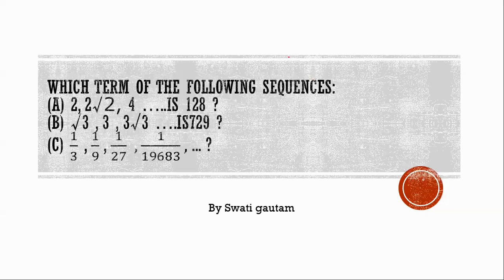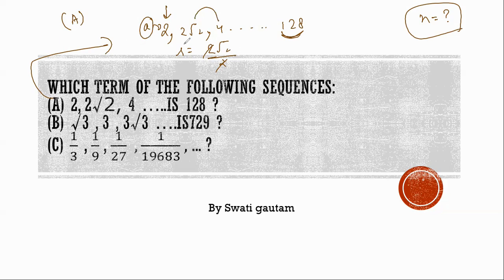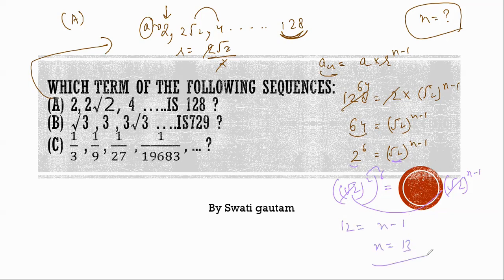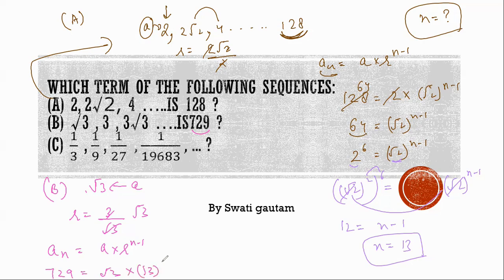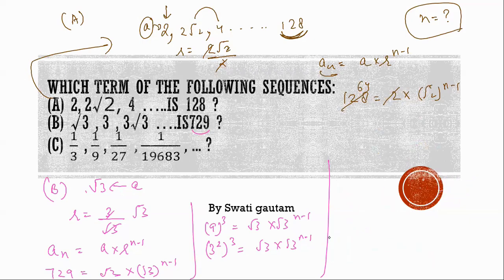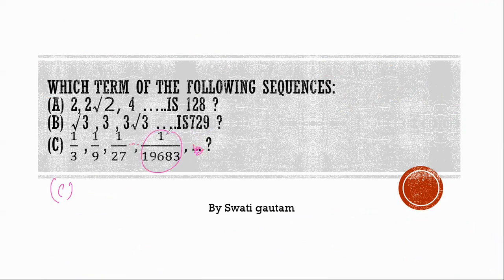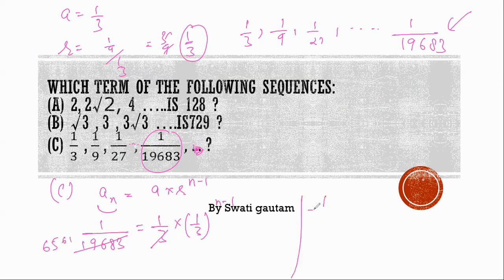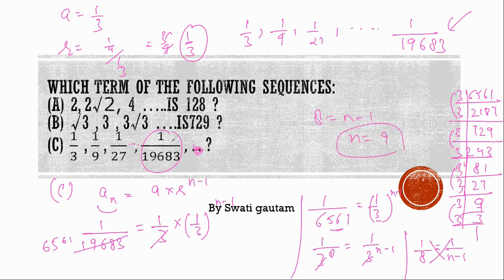Sequences And Series | Class 11th | NCERT | CBSE| Ex -9.3 | Q 5 | Intelligent Learners